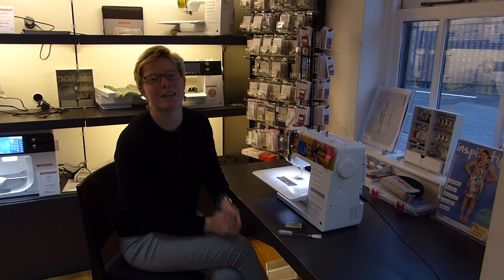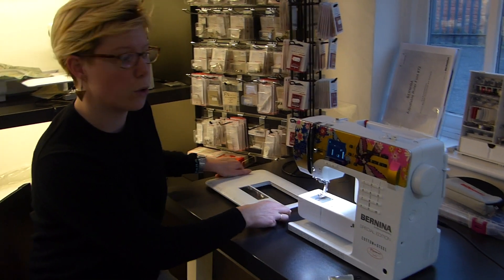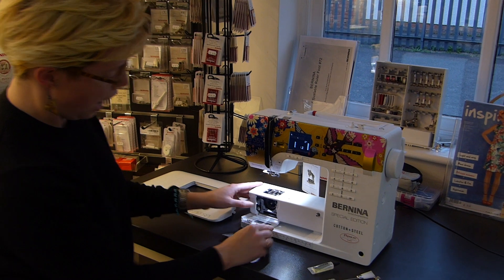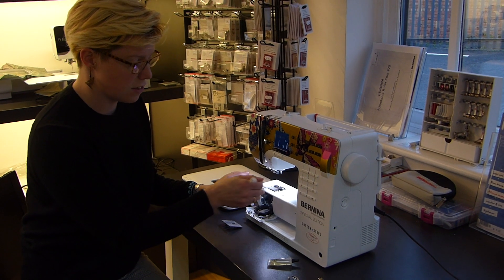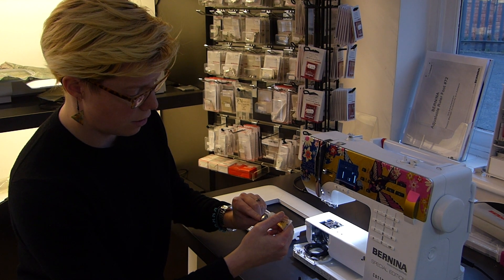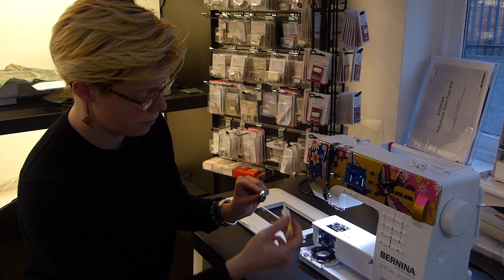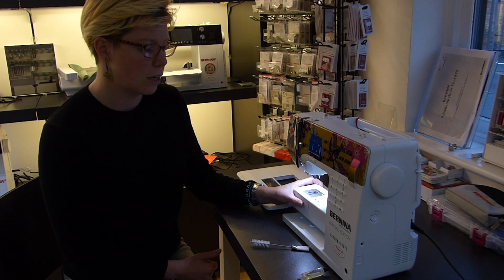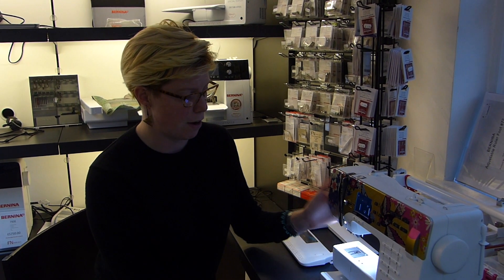Maintaining Your Bernina 3 Series (CB Hook System)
A large proportion of Modern/Older Bernina Sewing Machines are fitted with the CB Hook System, this video should help you keep your Bernina in excellent mechanical condition.